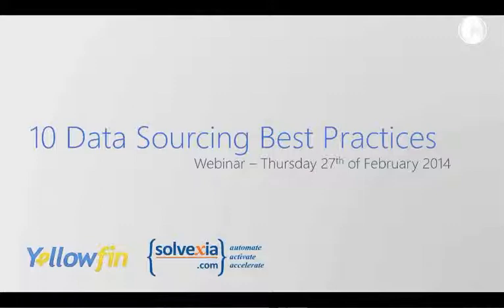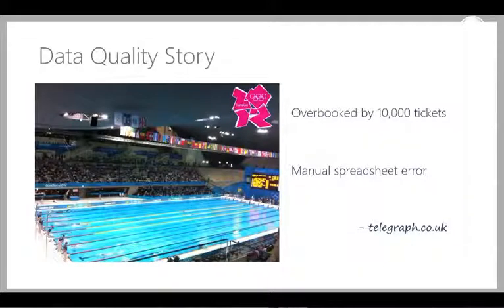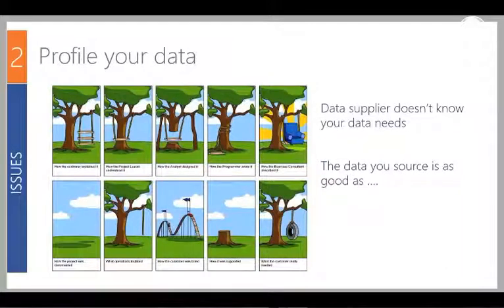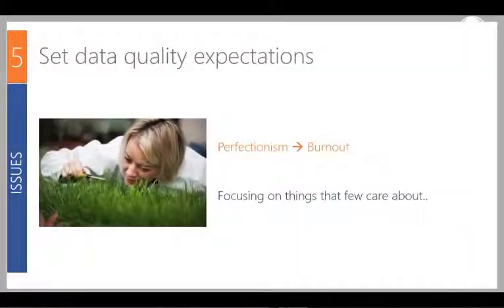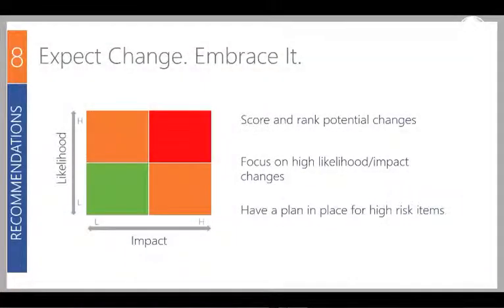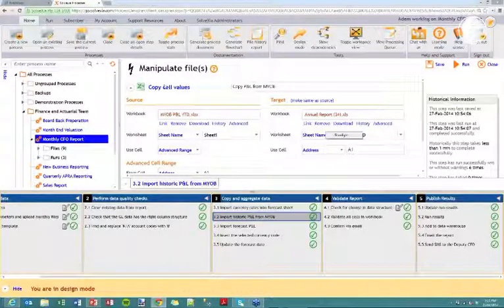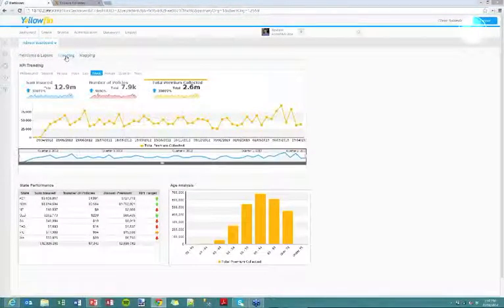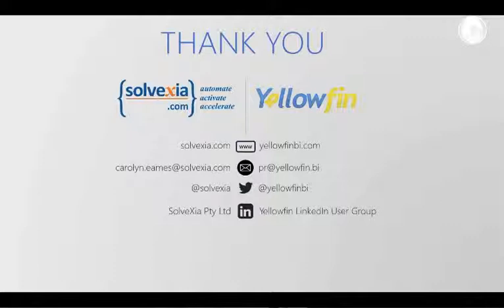10 Data Sourcing Best Practices for Reporting (Webinar recording)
Why watch?

Are you trapped in reporting hell?

Do you spend hours struggling to manually produce the reports management demands? Are you working with disparate islands of outdated data? And, after all that hard work, are the reports produced inaccurate and untrustworthy?

Watch this on-demand Webinar from SolveXia and Yellowfin -- Data Sourcing Best Practices for Reporting -- to discover how to build reliable supply chains of data in just 30-minutes. Learn how to quickly and easily go from source data to killer report -- every time.

Only dependable and repeatable processes can produce quality data and reports.  Ensure your reporting generates the business insights you need.  Let SolveXia and Yellowfin show you how.

Think the ability to deliver world-class, up-to-date and accurate reports that anyone can access, analyze and act on is important? Then this Webinar is a must.

Watch the on-demand version to learn how to:
•Create business critical reports on which you and your organization can rely
•Deliver sleek, sexy and intuitive charts, reports and dashboards to anyone, anywhere, anytime on any device
•Become the information Superhero you were meant to be!

The data that underpins any reporting system must be managed properly to make sure it's clean, relevant and delivered in a timely manner to maximize the ability of enterprise BI solutions to produce actionable insights.

Do you know how?